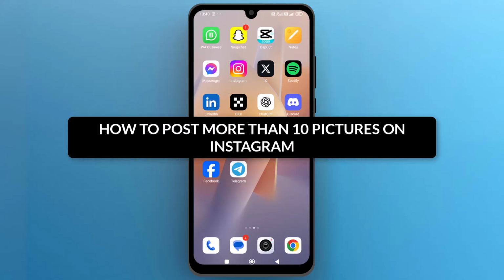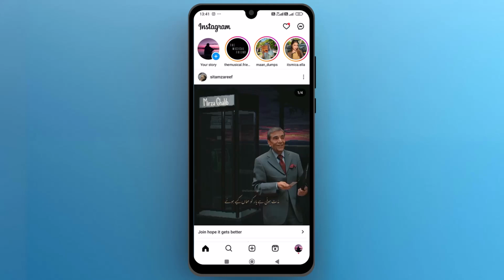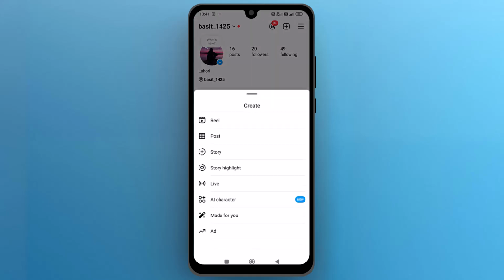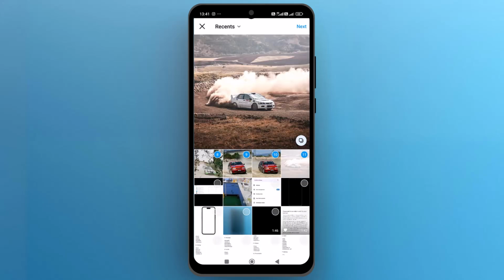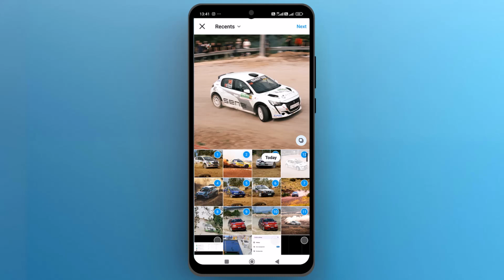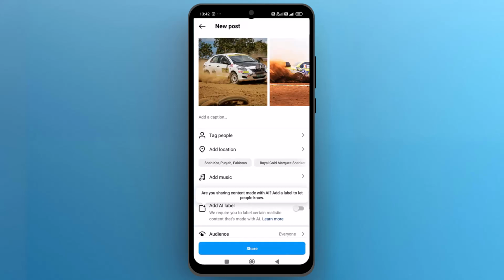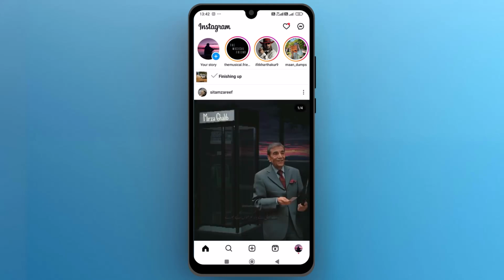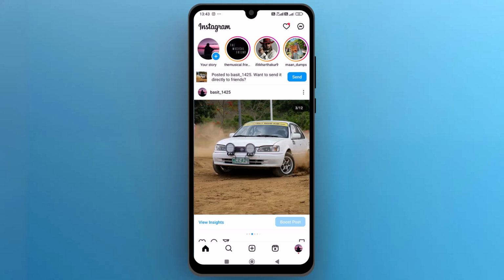NEW! HOW TO POST MORE THAN 10 PICTURES ON INSTAGRAM (WORKING) 2025!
In this informative video, we explore the effective methods for posting more than 10 pictures on Instagram. Discover the latest features and techniques that allow users to share multiple images seamlessly, enhancing your social media presence. Whether you are a casual user or a content creator, this guide will provide you with valuable insights to maximize your Instagram experience. Join us as we delve into the step-by-step process and tips for creating engaging posts that captivate your audience.